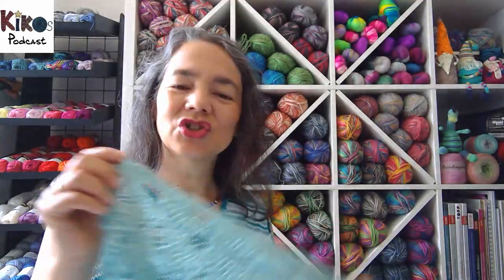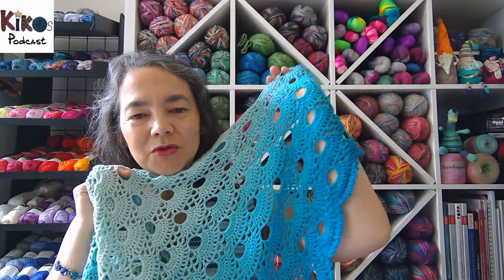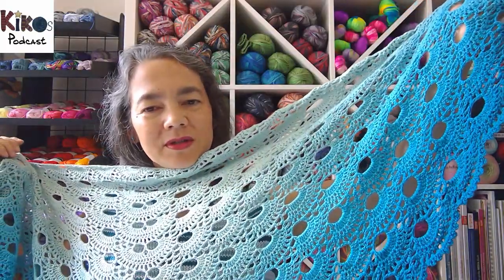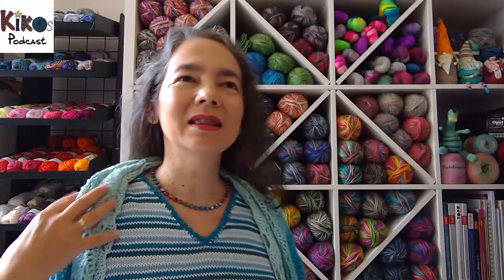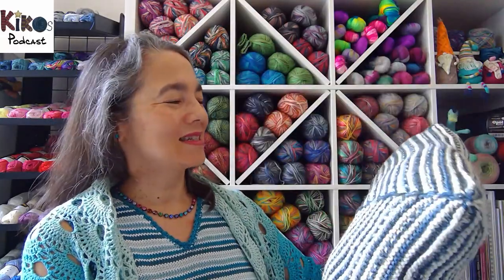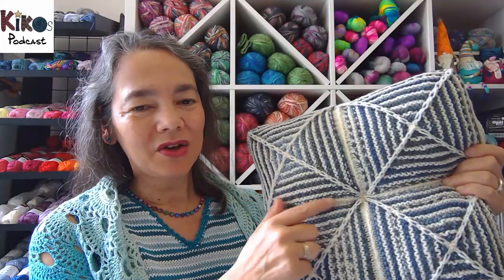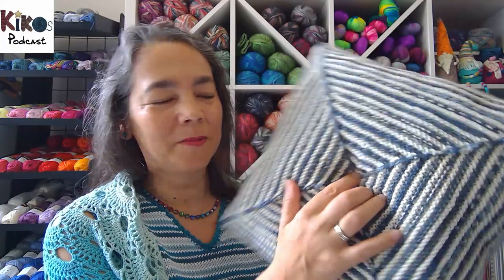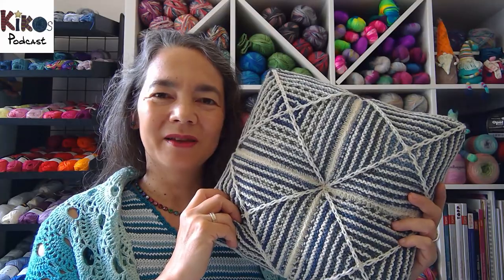Kiko's Knitting Podcast #100 - Optic Pillow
Yukiko Döhlert
Kikos Strickschule

New Lace Knitting: Designs for Wide Open Spaces

Interpretations: Volume 5

▬▬▬ Websites ▬▬▬

▬▬▬ Social Media ▬▬▬